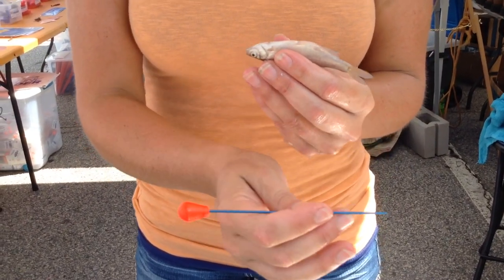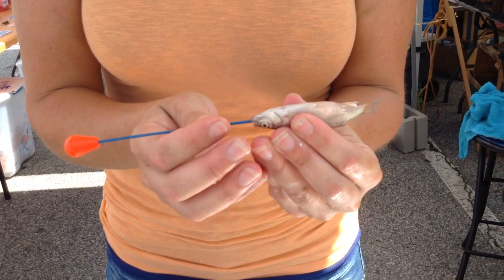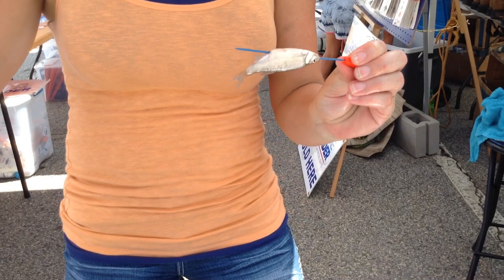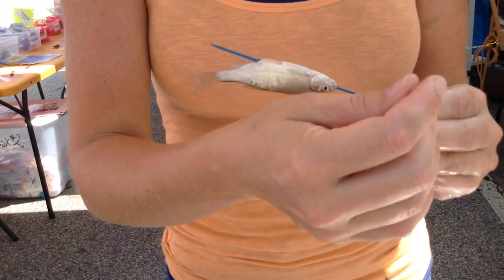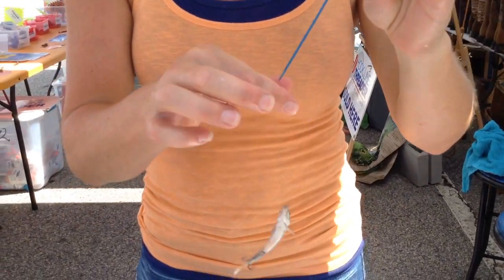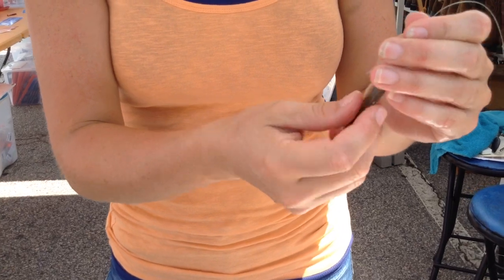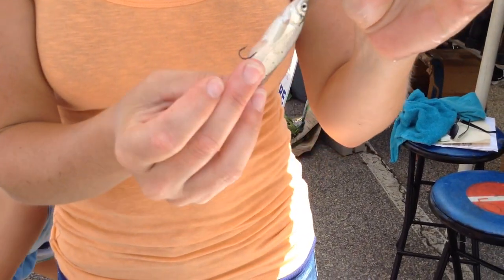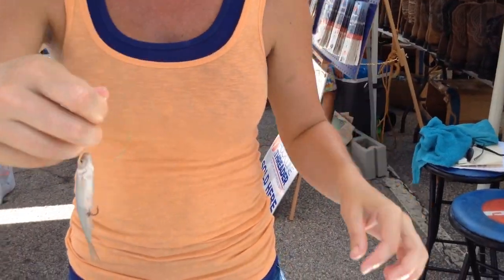How to Thread fishing line thru your bait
Baitfish have a straight G.I. Tract. Use the Hook Line & Threader bait Threader to go in thru their mouth and follow their G.I. Tract right out their butt!! It doesn't injure the bait! You have a LIVE lure! Never lose bait when casting, trolling or on short strikes!